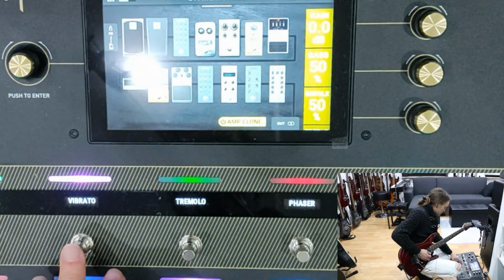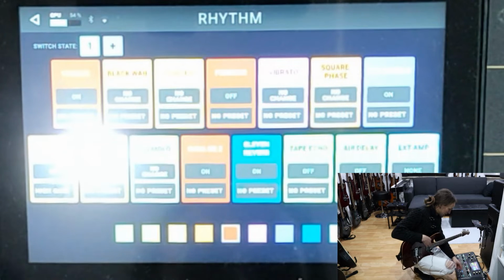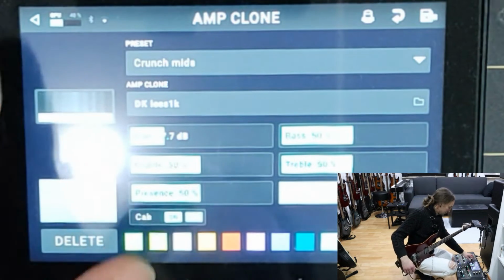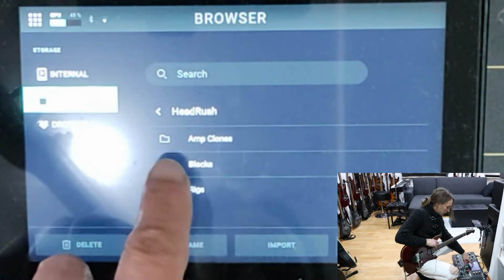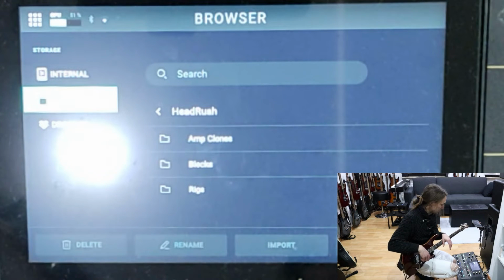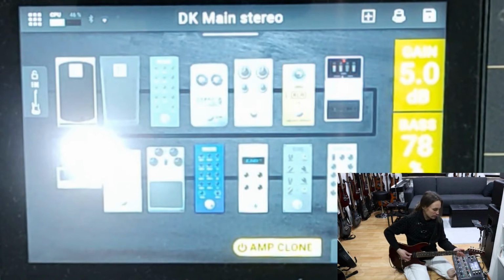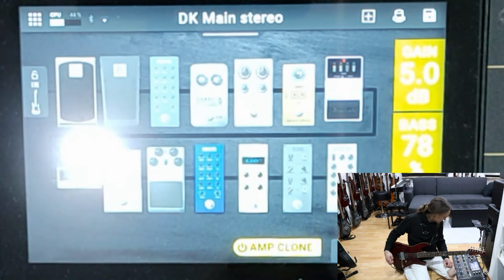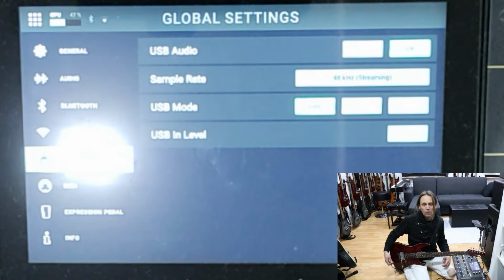Headrush prime - How to import amp clones, blocks, rigs scene layout (w/ Victoria preset pack)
Sorry for the poor quality of the HRP screen...but this thing needs a PC editor ;-)